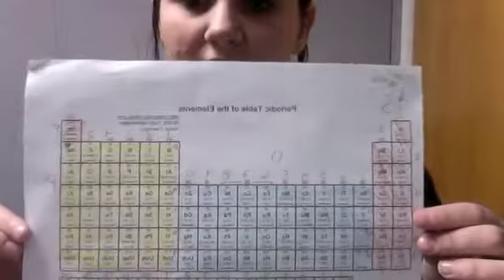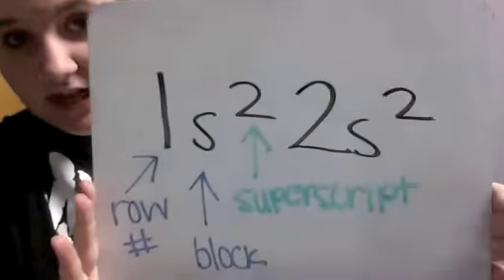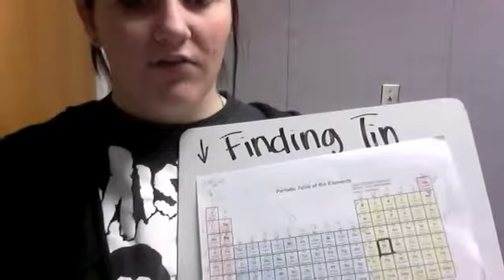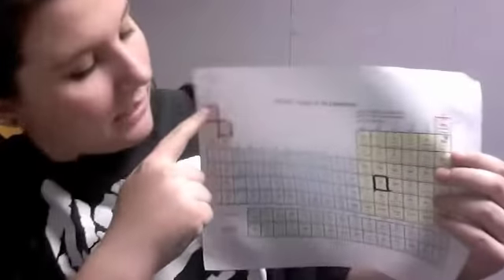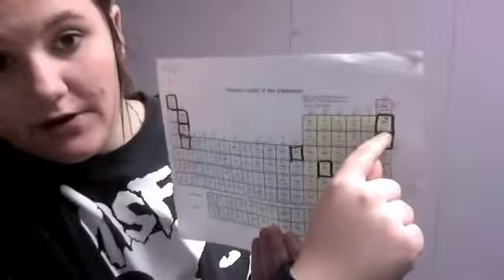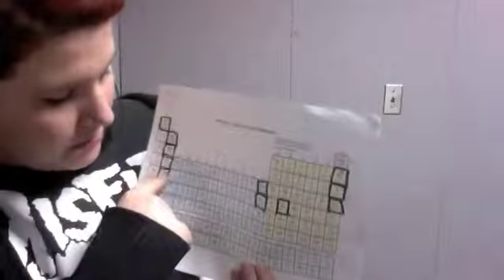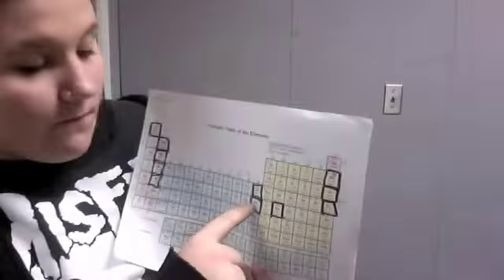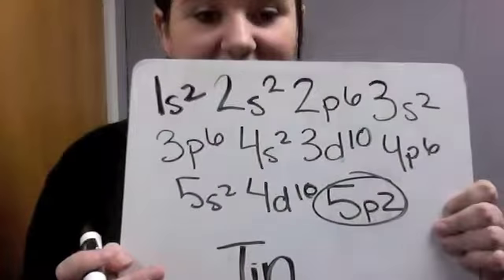Writing Electron Configurations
Video done for chemistry.